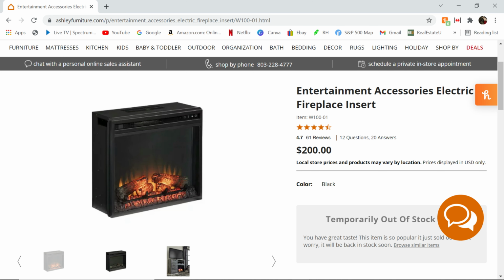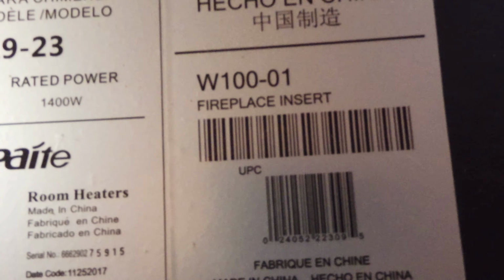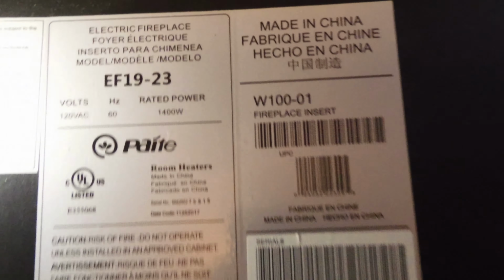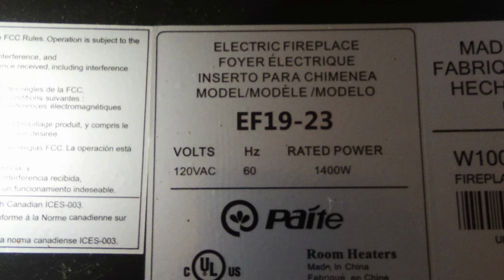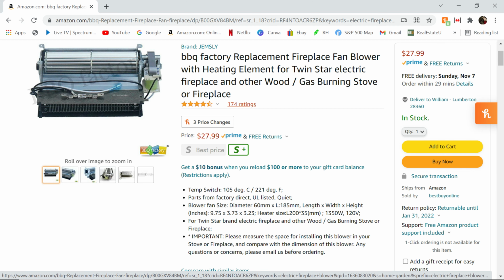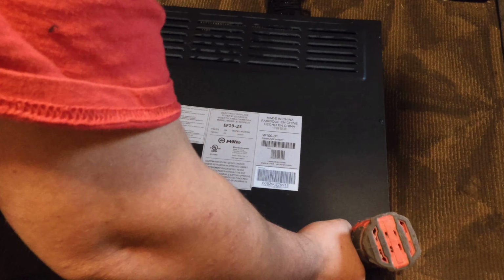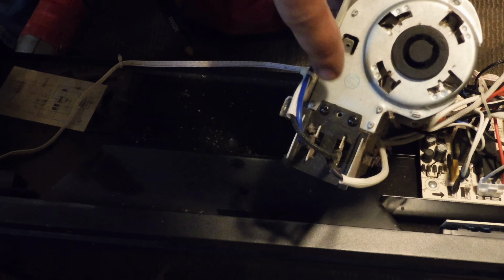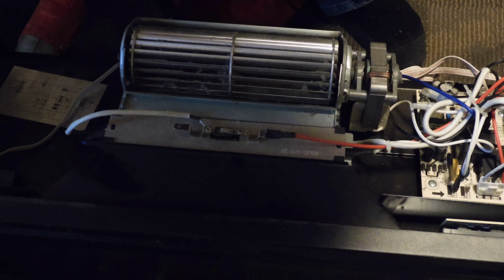How I fixed my electric fireplace FOR FREE.. Fix Most Electric Fireplace Inserts for $30 or Less..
Did your electric fireplace stop heating? Hopefully this video will help you get it going again..

      In this video we breakdown an electric fireplace insert that we bought from Ashley furniture last year. The Model is W100-01 (Heater Element= EF19-23)  It was working perfect at the end of the season but when we plugged it in this year it wouldn't heat, the lights would flash and the flames were working but the blower wouldn't come on.  Turns out the problem was something lodged in the the blower preventing it from spinning, I removed the debris and so far all is well, but while I was there I inspected how to remove the heater and blower assembly and how to separate the two.. I also have found a replacement blower and heater combo assembly that should fit most 1400 watt electric fireplace inserts, check dimensions on your unit with the unit in the link to be sure.  There is one other step not show in the video, there are a few screws in the bottom of the blower motor to a mounting plate that will need to be removed for the mounting plate to be mounted on to the new blower/heater combo unit.   It's not that hard of a project, I rate it a 3 out of 10.  If you have any questions feel free to hit me up in the comments..

1400 Watt Electric Fireplace Replacement Blower/ Heater Combo